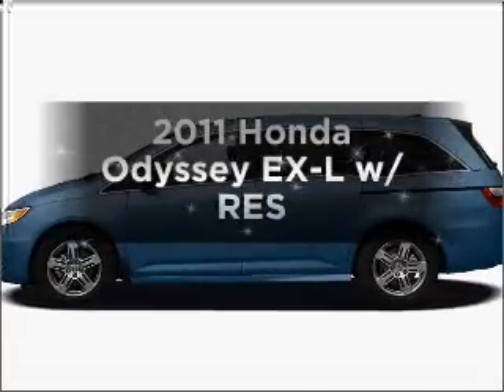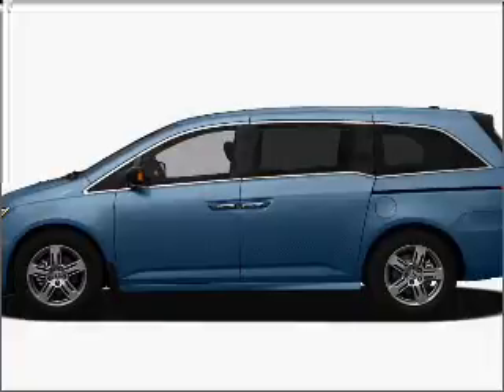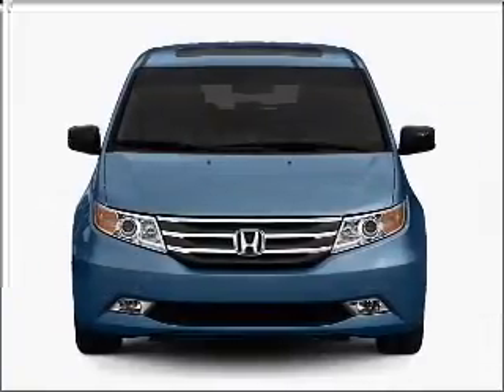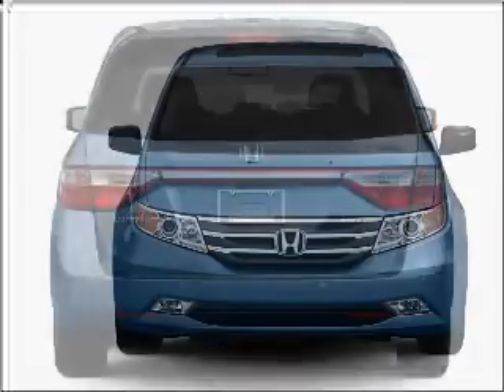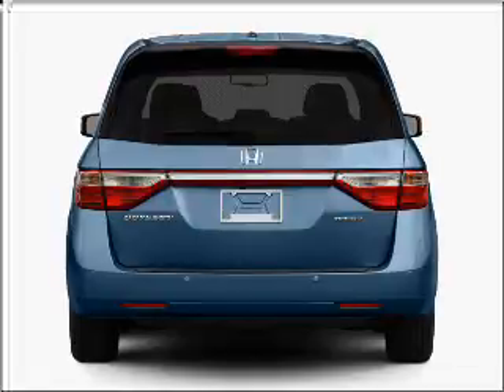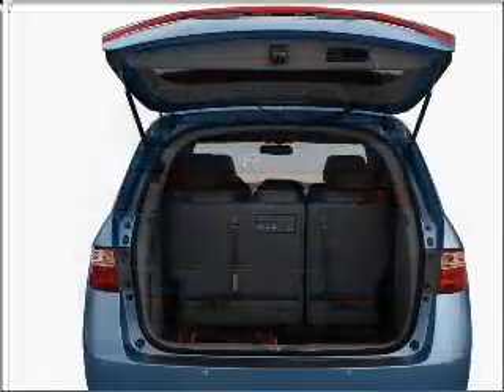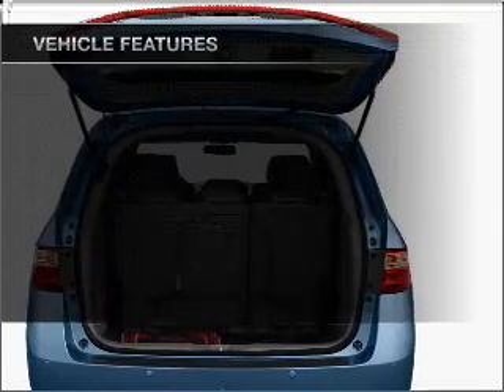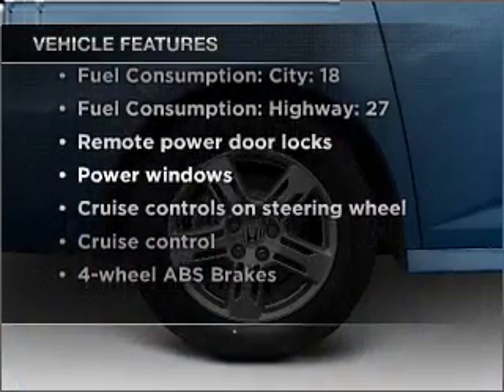2011 Honda Odyssey - Manchester NH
Year: 2011
Make: Honda
Model: Odyssey
Trim: EX-L w/ RES
Engine: 3.5 liter 6 cylinder 24 valve
Transmission: 5-Speed Automatic
Color: Crystal Black Pearl
Mileage: 6
Address:
1477 S Willow St